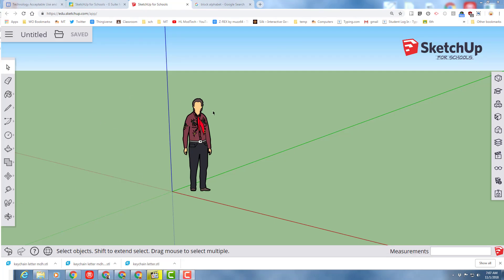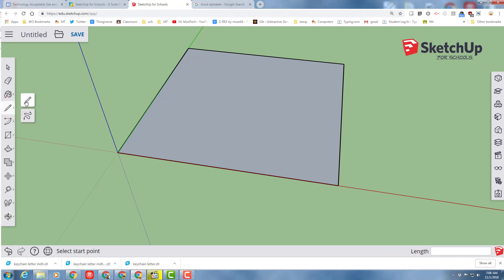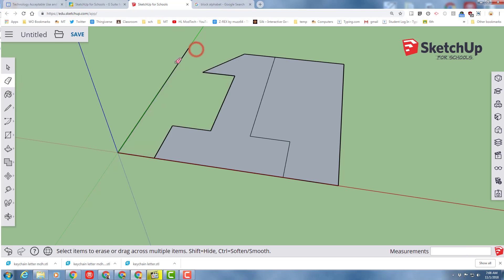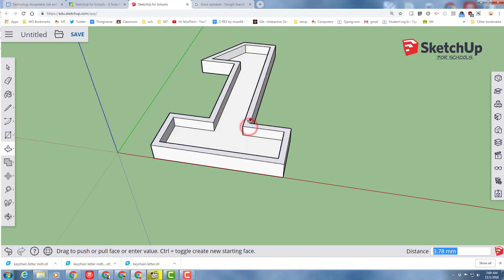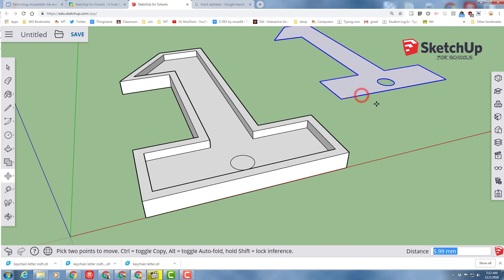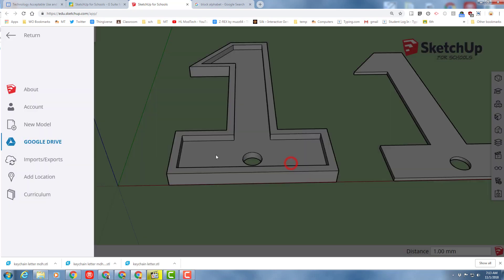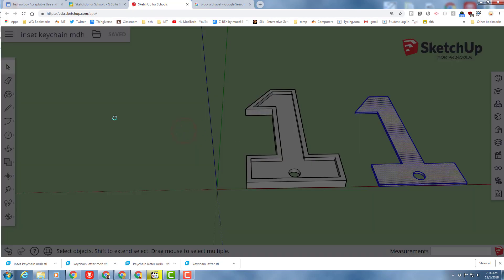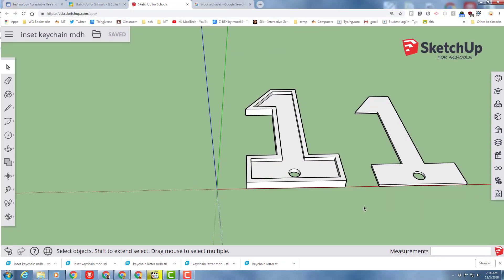Amazing 2 Color Key Chain in Sketchup for Schools!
Check out this simple technique to make a 2 color key chain in Sketchup for Schools or My.Sketchup. A great tutorial for beginners and advanced users alike.